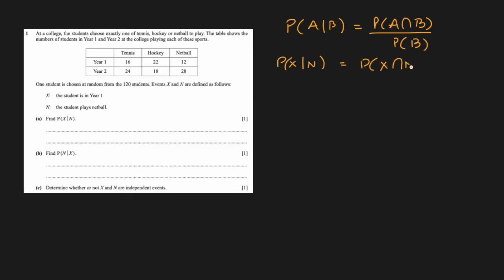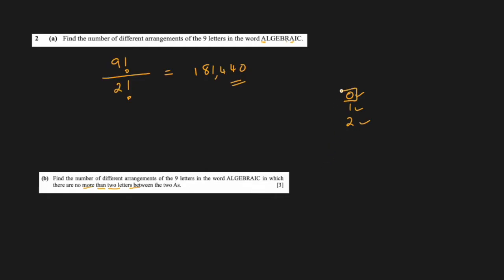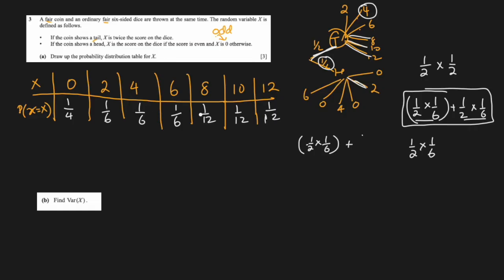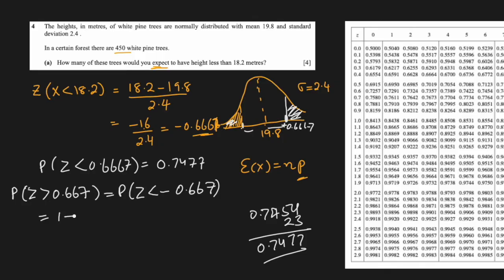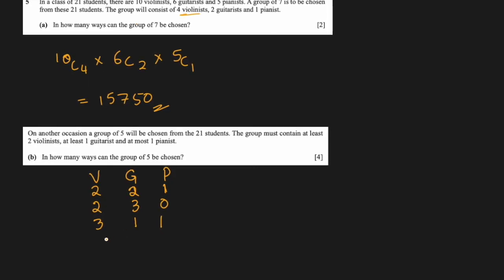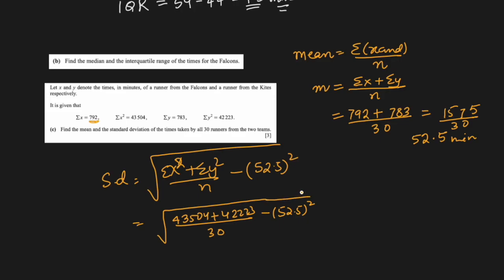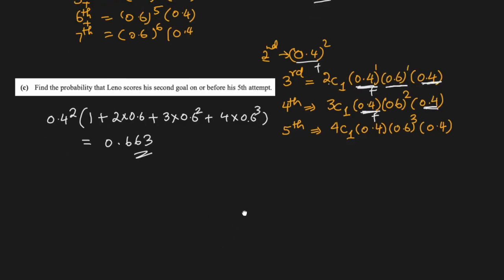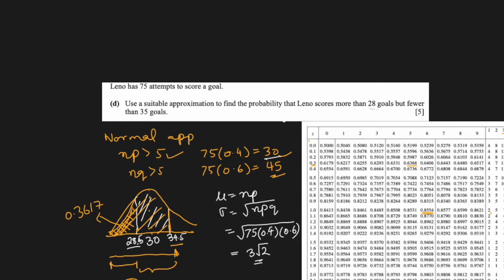CAMBRIDGE A & AS LEVEL STATISTICS Paper 52 | WINTER 24 | 9709/52/O/N/24 | ALL QUESTIONS| Mark Scheme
Timestamp
00:00 Question 1 Conditional Probability
08:19 Question 2 Permutations
13:23 Question 3 Probability distribution table
20:43 Question 4 Normal distribution
31:02 Question 5 Combinaion
35:00 Question 6 Stem & leaf
42:16 Question 7 Geometric Probability